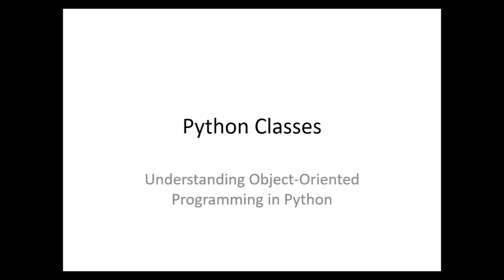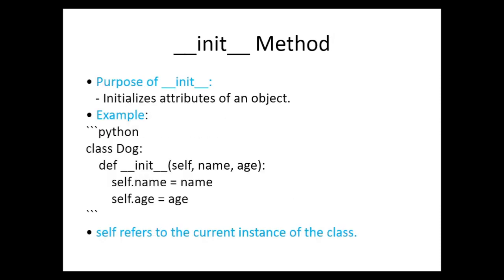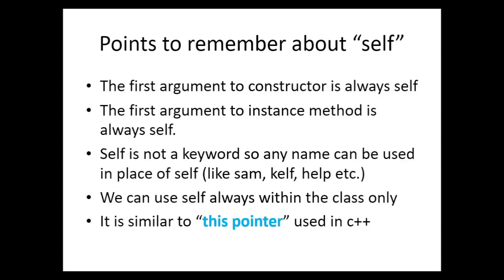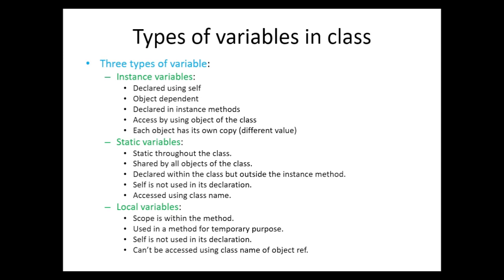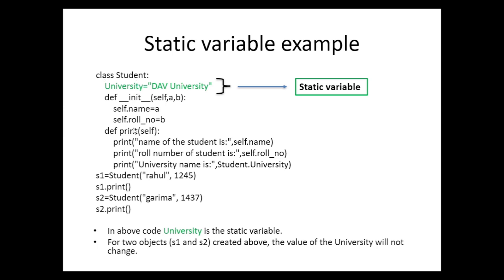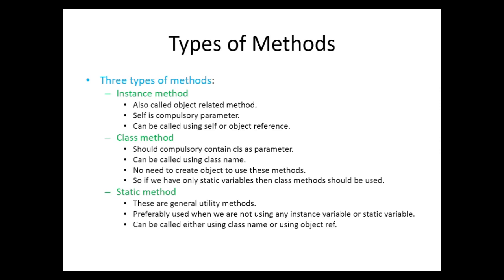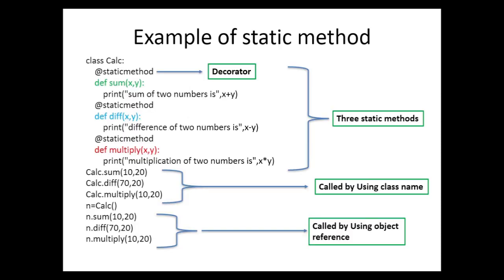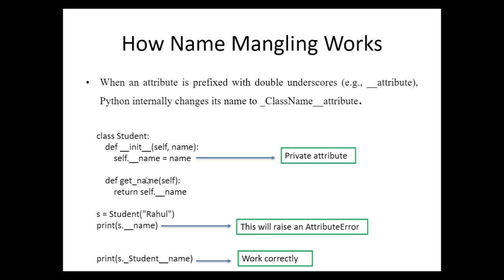Python Classes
This video covers basic introduction to classes used in python. further the members of the class i.e. variables and methods are discussed in detail.